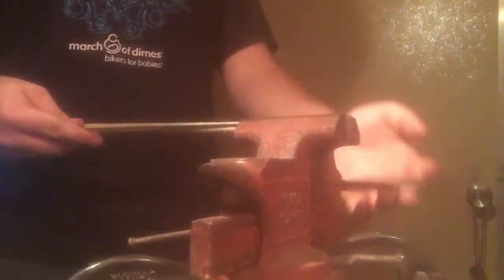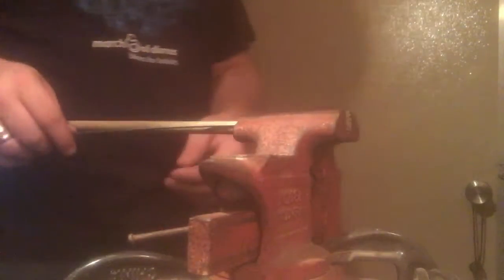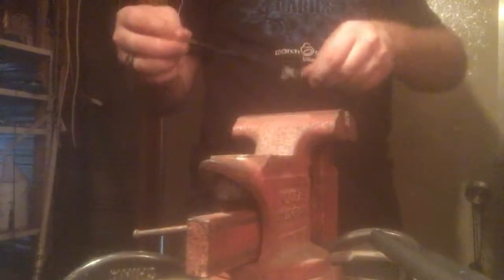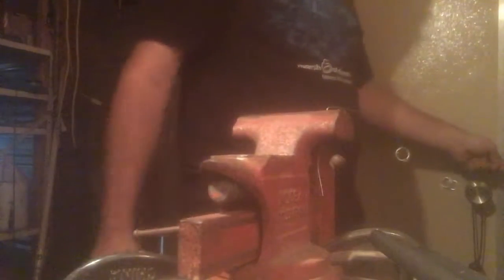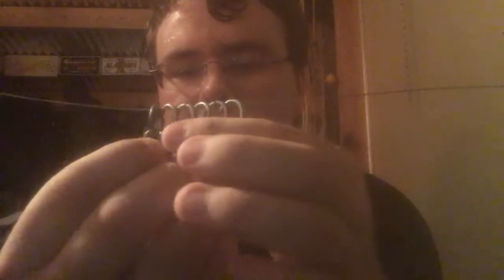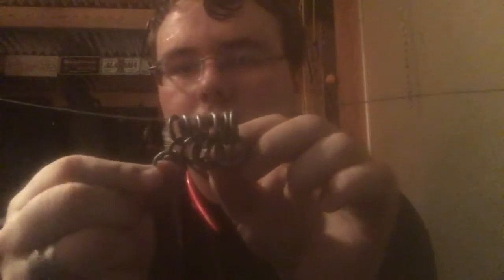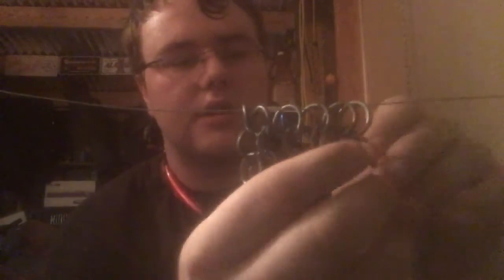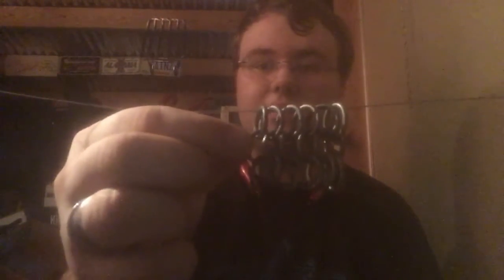How to make chainmail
Welcome to my first video. This vid (hopefully) teaches you how to make chainmail.